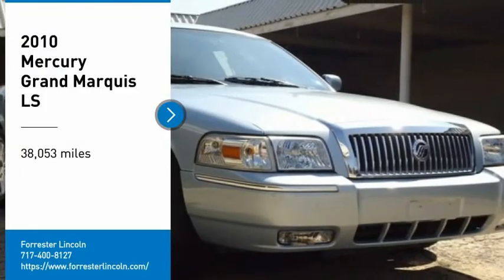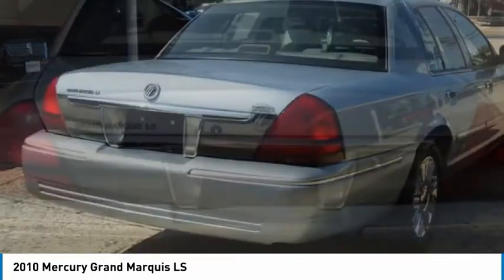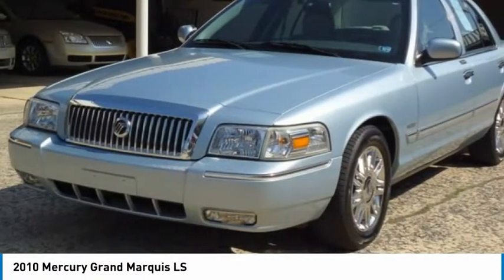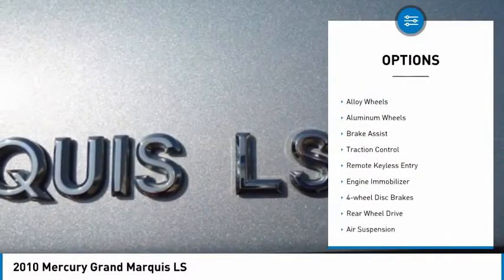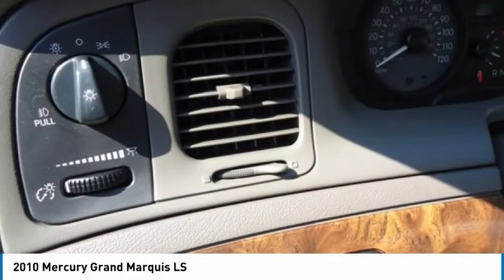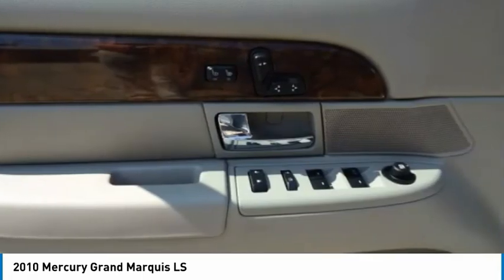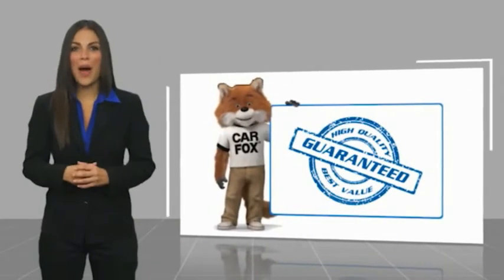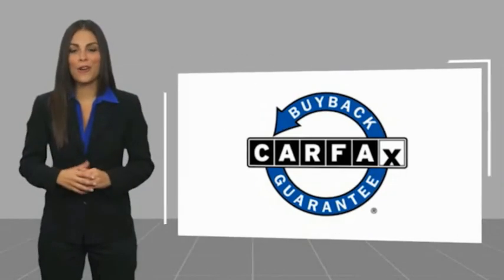2010 Mercury Grand Marquis 22760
2010 Mercury Grand Marquis LS

Forrester Lincoln
832 Lincoln Way East

2010 Mercury Grand Marquis LS Light BlueWe are the #1 rated Lincoln dealer in PA based on DealerRater customer reviews and a 20-time recipient of Lincoln Motor Company's President's Award for customer sales/service satisfaction.If you are looking for the best value in used car prices, Forrester Lincoln is the place. Family owned and operated since 1965, we are committed to getting you the best deal on a pre-owned vehicle. We do extensive market research to determine what similar vehicles are selling for and price our vehicles to be the best value. This enables us to provide the most competitive prices on our entire inventory. We survey thousands of used car websites to maintain our competitive edge.